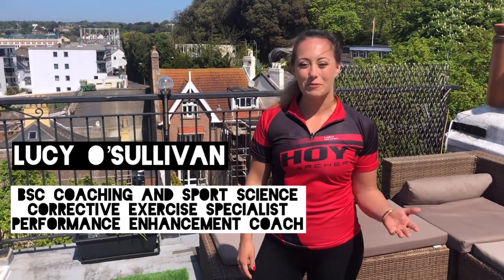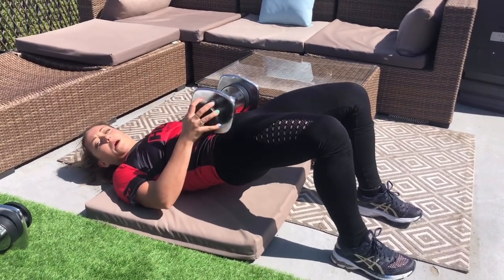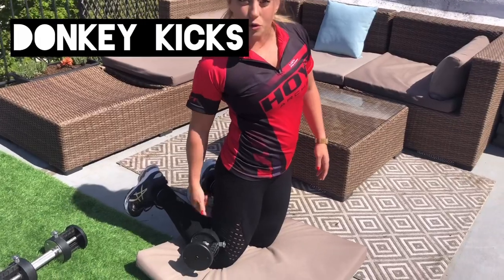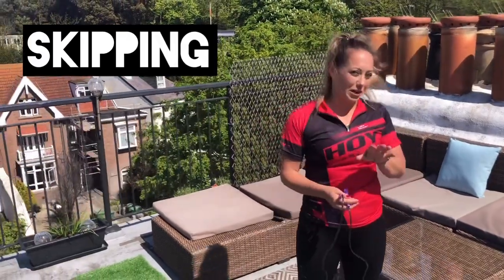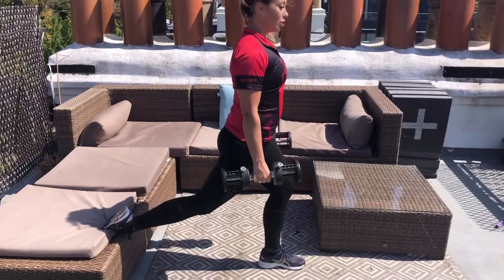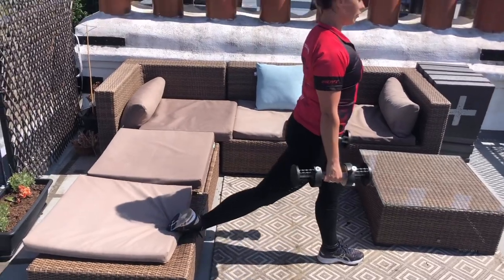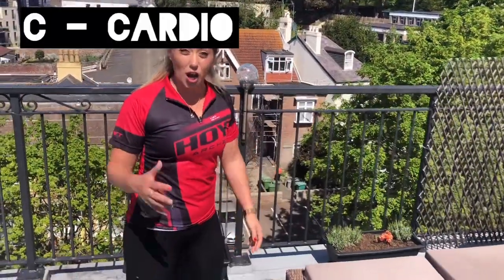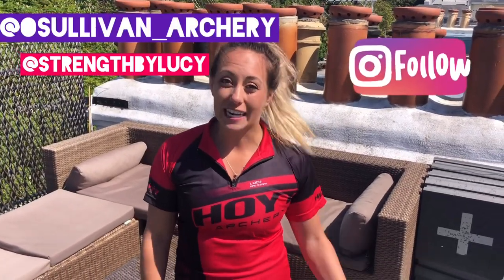A, B, Cs - 30 minute home workout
Here is a little video for you with exercises to help your archery while we are social distancing or in lockdown.

Equipment needed;
Weights (if you have them), skipping rope if you have one and a mat or pillow.

Social;

Lucy O’Sullivan - Archery
Strength by Lucy - LOSPT

Lucy x